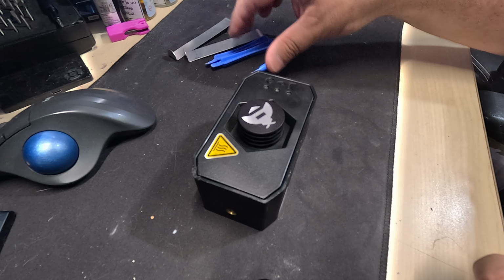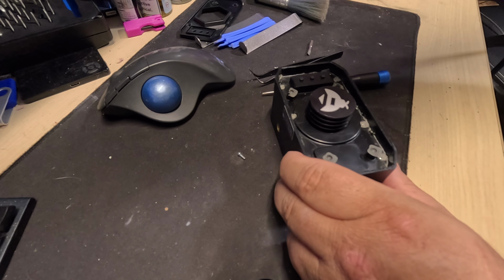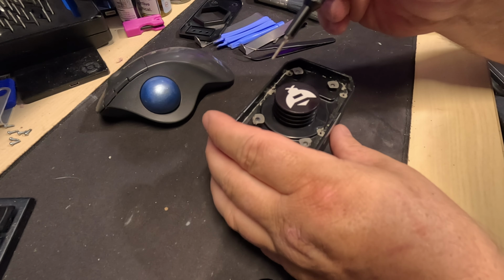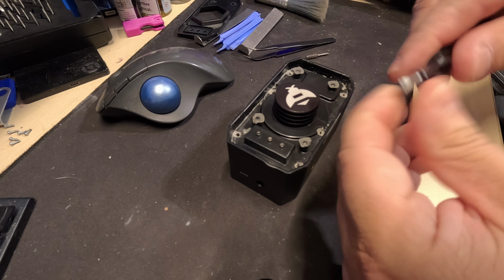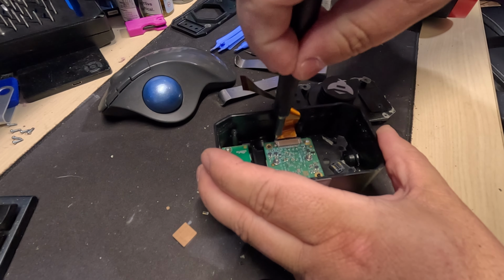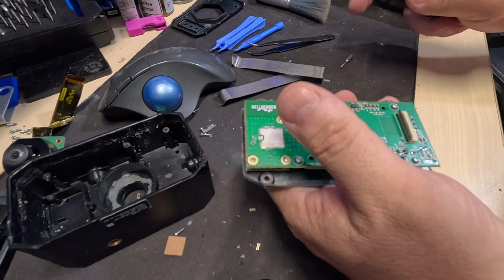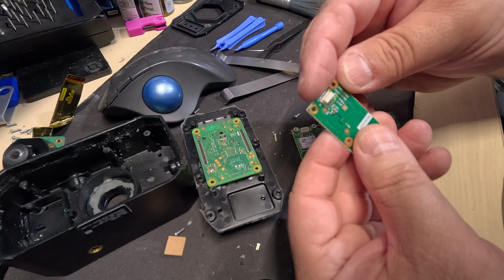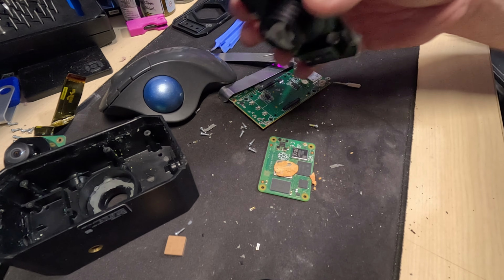Hivemapper Repair Turned Into A Teardown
I accidentally dropped one of my hivemapper units out of my semi truck, and something came loose in it.  Went to pull it apart and attempt a repair, but ended up damaging a proprietary power connector in the unit rendering the hivemapper dead.